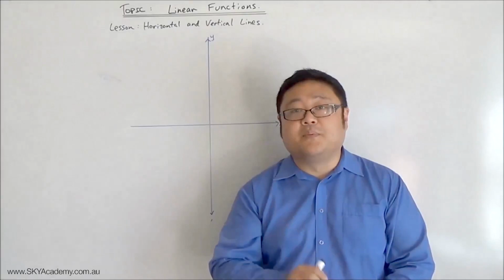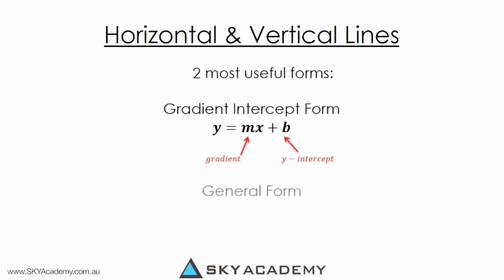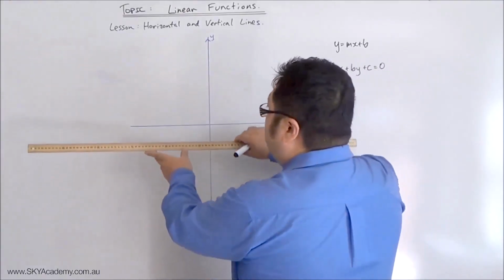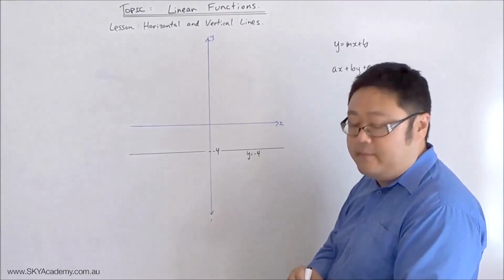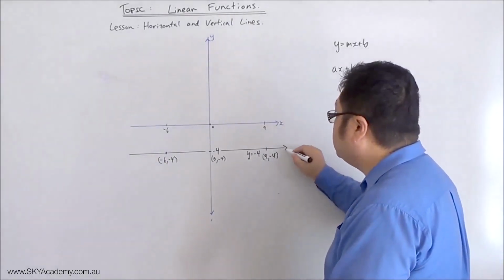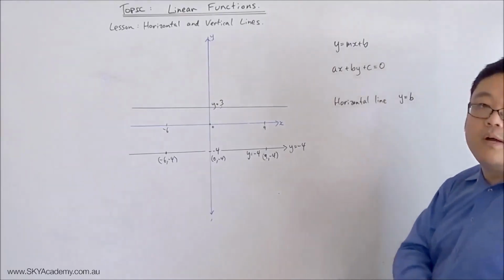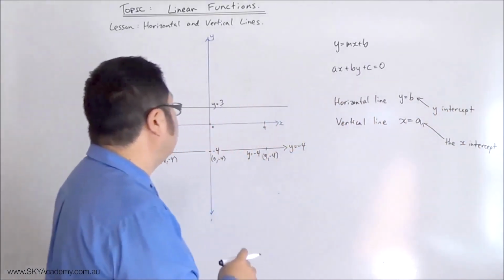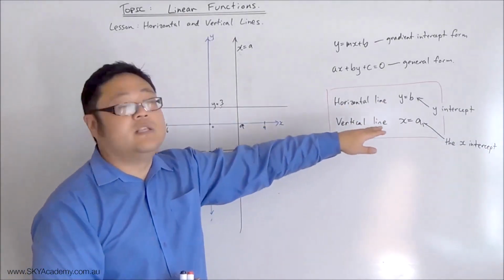Linear Equations Horizontal Vertical Lines Sky Academy